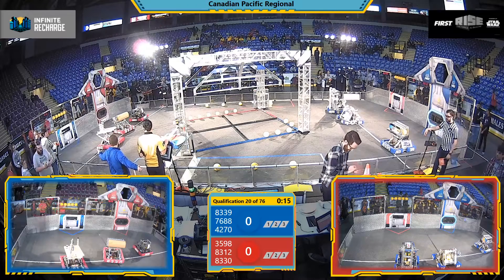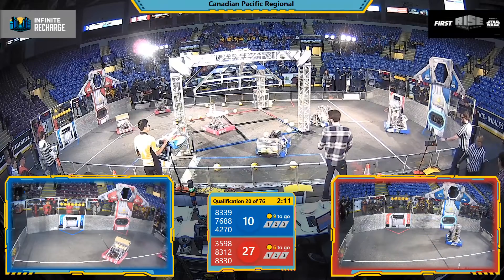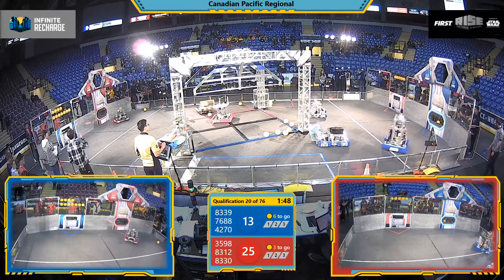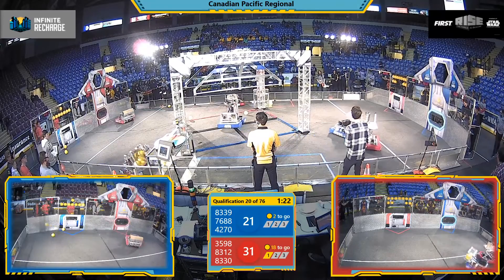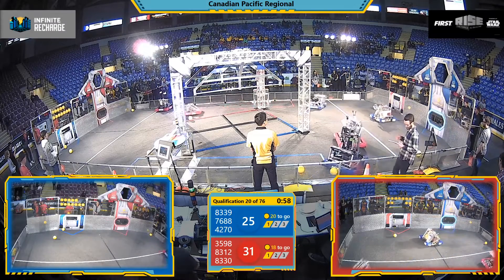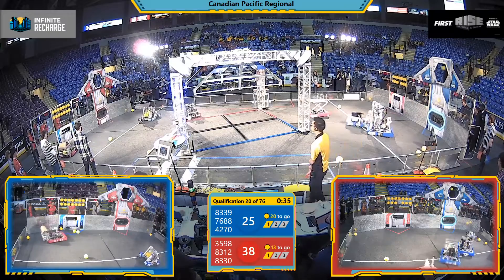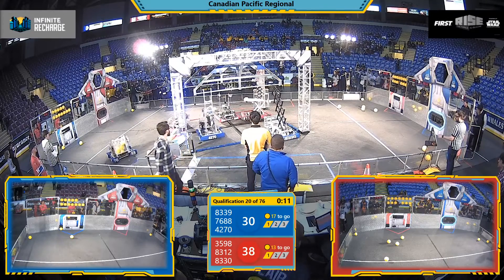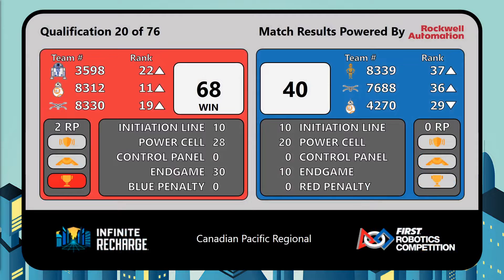Qualification 20 - 2020 Canadian Pacific Regional